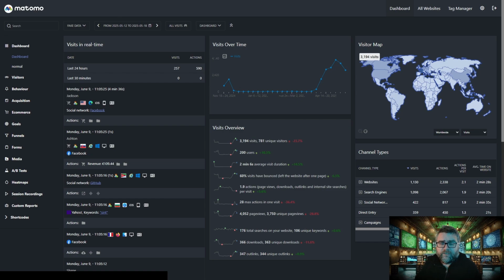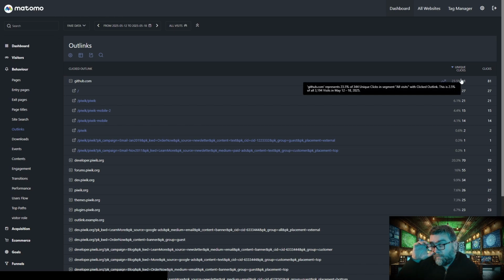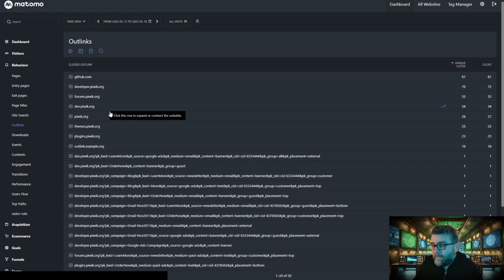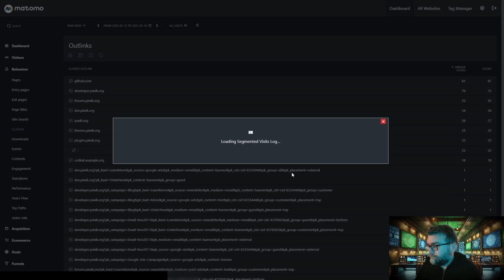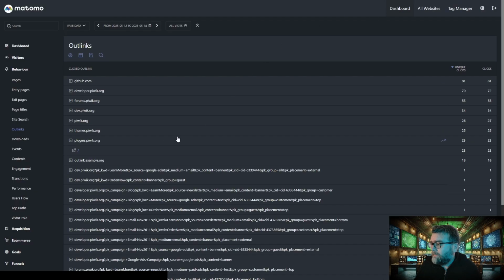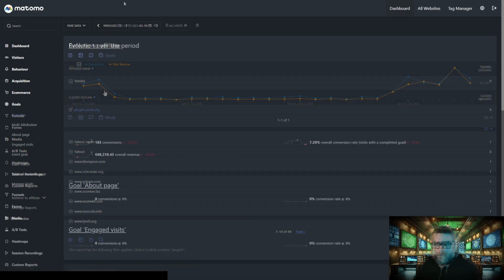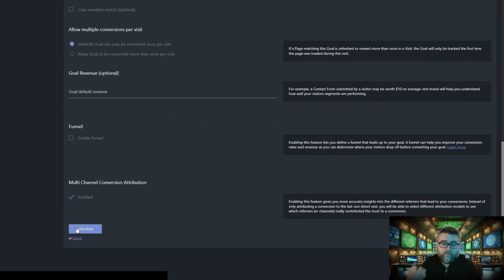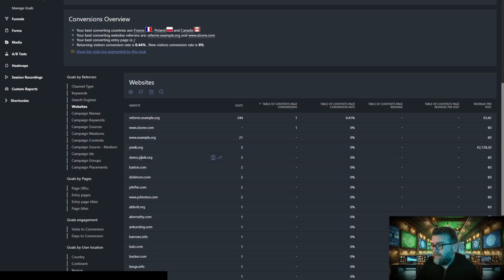Tracking Affiliate Links with Matomo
If you're new to affiliate marketing or just started adding affiliate links to your site, this video walks you through everything you need to know to start tracking those clicks using Matomo's outlink reports, filters, custom reports, and goals.

What you’ll learn:
- Where to find affiliate link clicks using Matomo’s Outlinks Report
- How to filter and export only the affiliate links you care about
- How to create a Custom Report to trace affiliate clicks back to their sources
- Why using Goals is the most powerful way to track affiliate performance
- How to see which referrers, keywords, or pages led to affiliate link clicks

Whether you're using affiliate programs or tracking any external links, this video helps you go beyond basic click counts to understand why users click and where they came from.